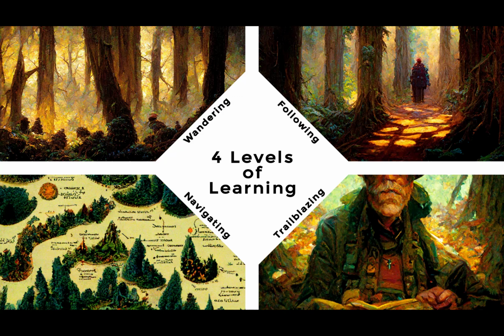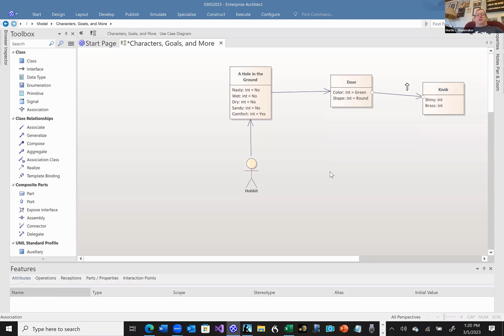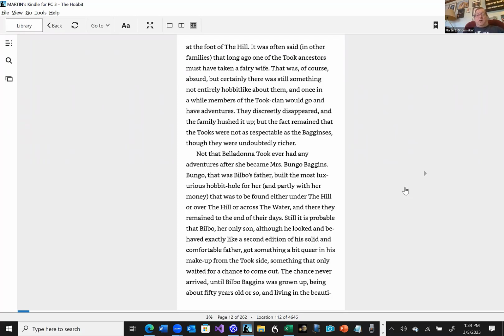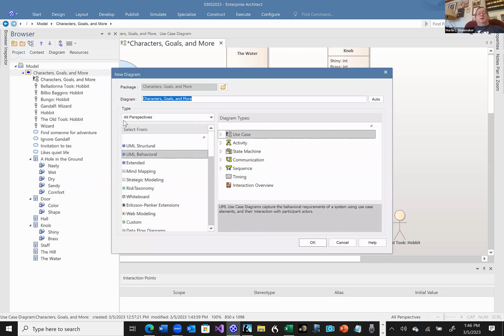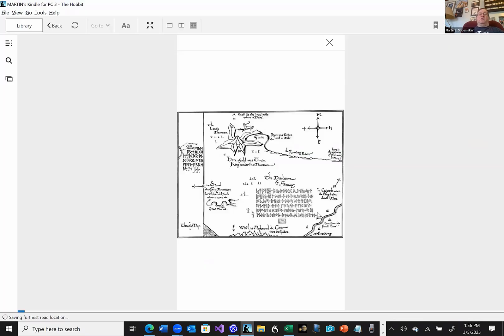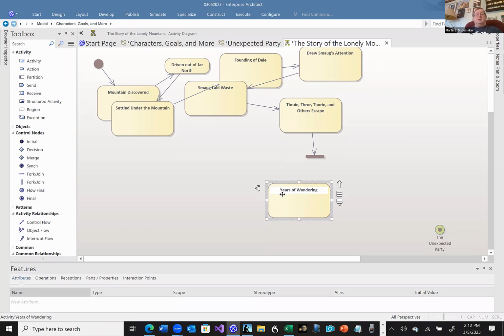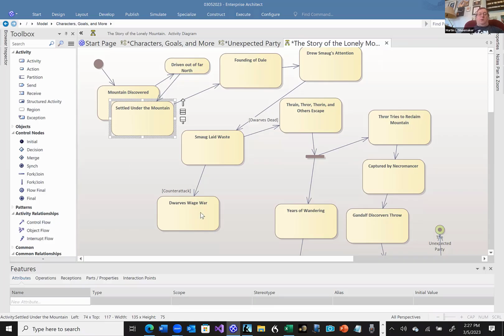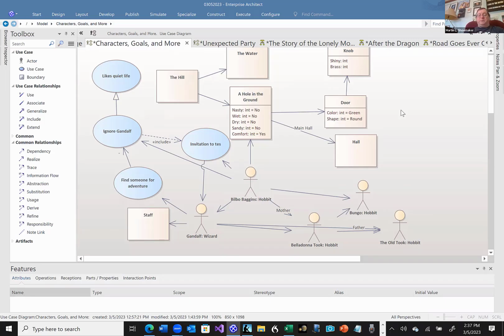Making Story Models 03052023 Complete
The complete recording of the Making Story Models workshop recorded on 03/05/2023.